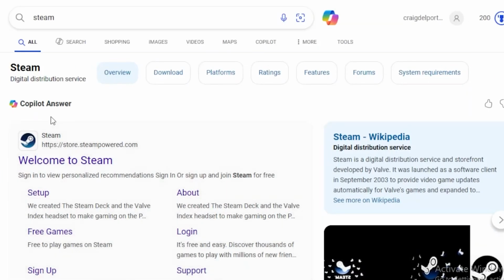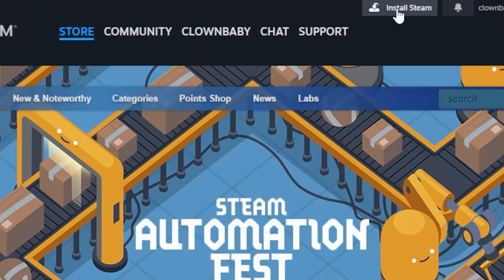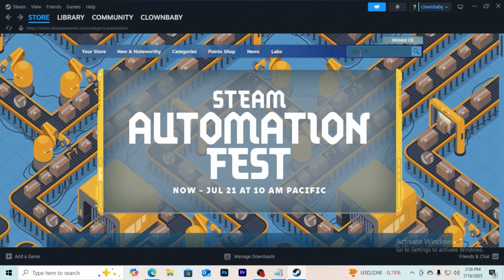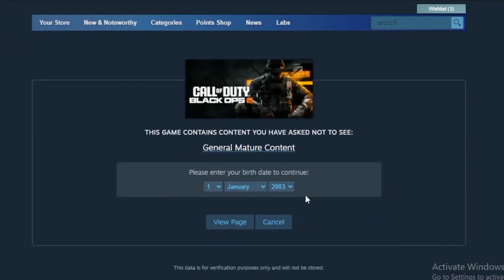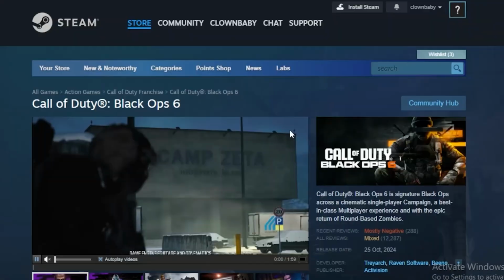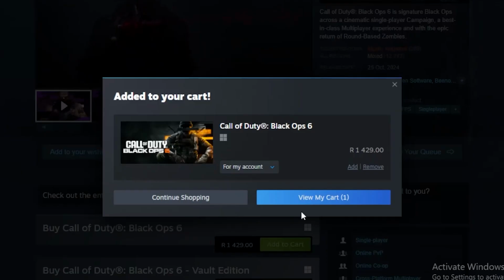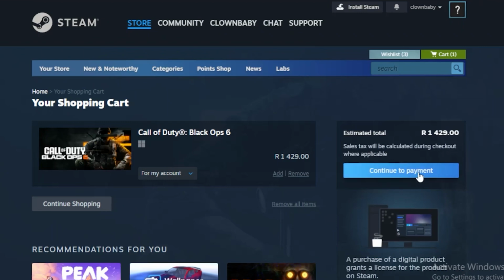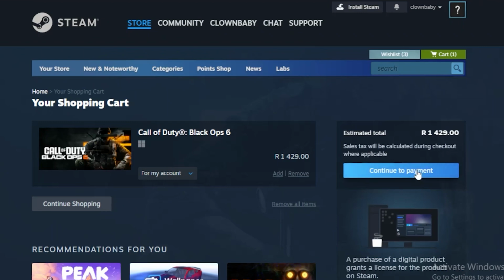How to Download Call of Duty: Black Ops 6 on PC (Complete Guide) | 2026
Learn how to download Call of Duty: Black Ops 6 on PC with this complete step-by-step guide for 2026. In this tutorial, I'll show you exactly how to download, install, and launch Call of Duty: Black Ops 6 on your Windows PC using the official PC version.

In this video you'll learn:

✅ How to download Call of Duty: Black Ops 6 on PC
✅ How to install Black Ops 6 on Windows
✅ Official Steam download method